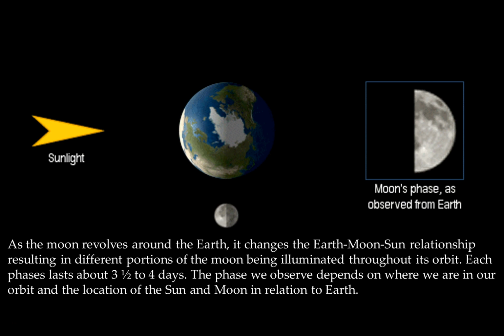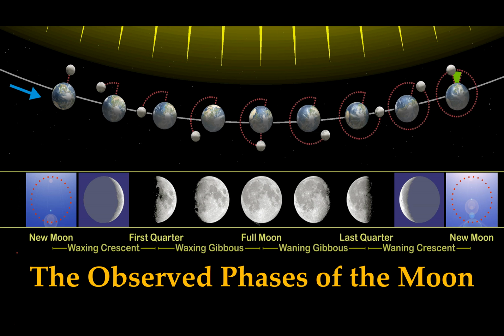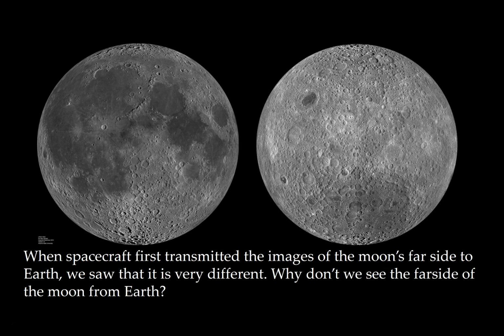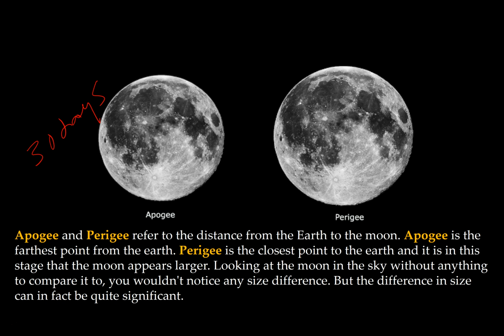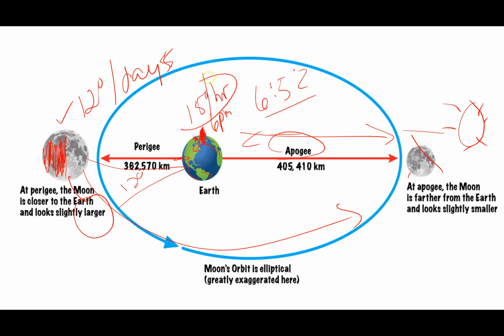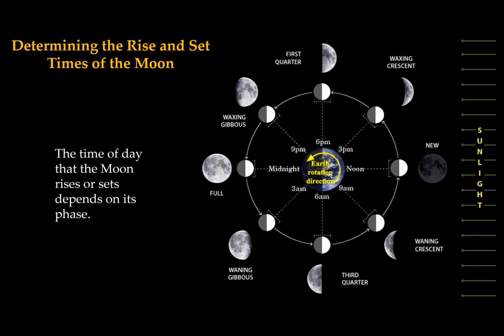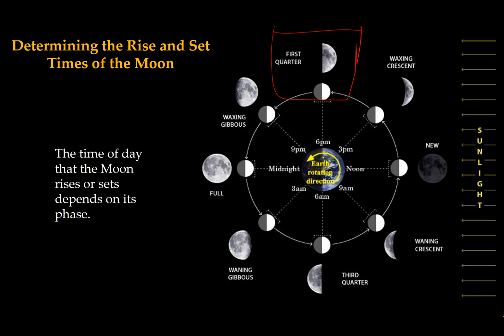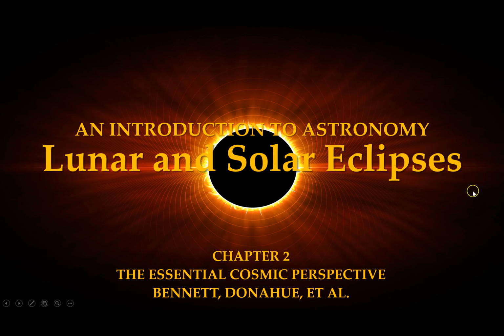phases of moon